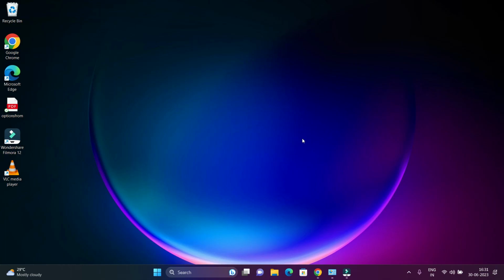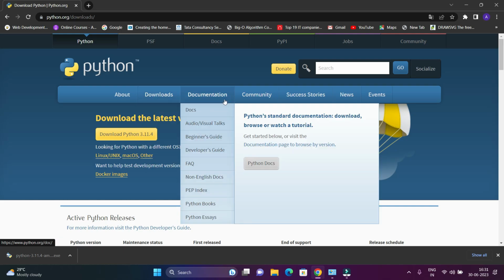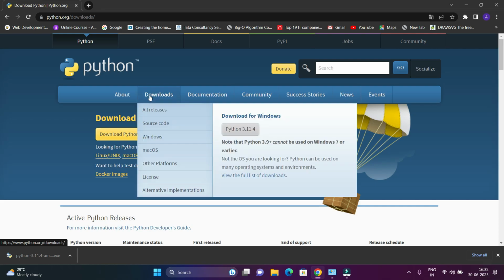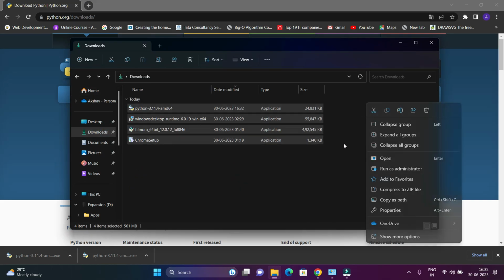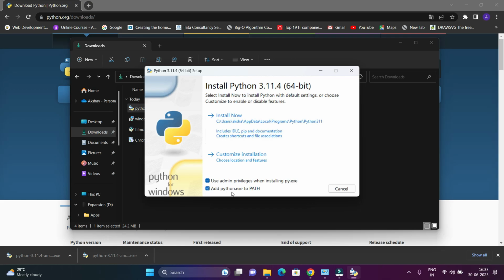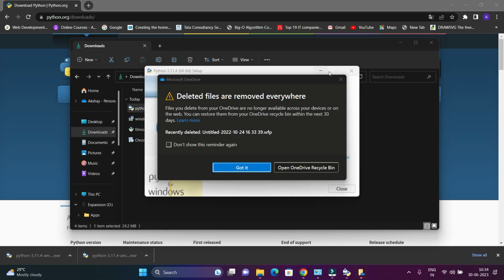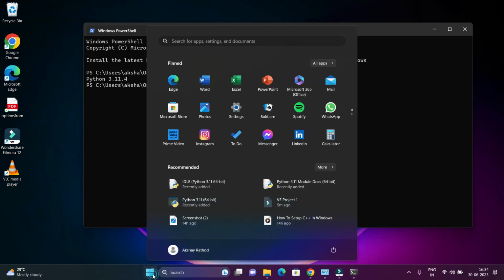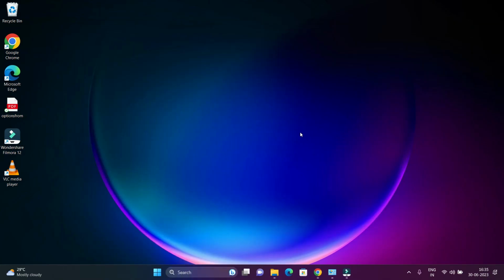1 How to Setup Python in Windows 11 | Easy Step-by-Step Guide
Description:
Are you excited about the new Windows 11 and eager to start coding with Python? Look no further! In this comprehensive tutorial, we will guide you through the process of setting up Python in Windows 11, ensuring you have everything you need to get started on your programming journey.

Python is a powerful and versatile programming language, and with the latest version of Windows, you'll have an optimized environment to run your Python code seamlessly. Whether you're a beginner or an experienced programmer, this tutorial will provide you with the necessary steps to install and configure Python on your Windows 11 system.

Here's what you'll learn in this tutorial:

1. Downloading and installing Python on Windows 11.
2. Configuring the Python environment variables.
3. Verifying the Python installation using the command prompt.
4. Setting up a Python Integrated Development Environment (IDE) in Windows 11.

Setting up Python in Windows 11 doesn't have to be complicated. With our easy-to-follow, step-by-step instructions, you'll be up and running in no time. Whether you're planning to develop web applications, analyze data, or automate tasks, having Python on your Windows 11 system is a crucial first step.

Join us in this tutorial and unlock the incredible potential of Python programming in Windows 11!